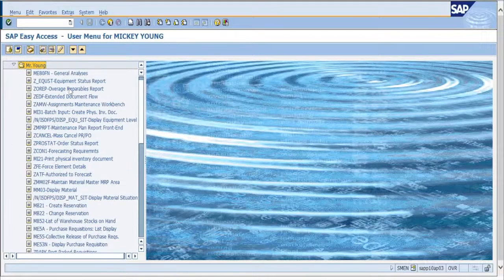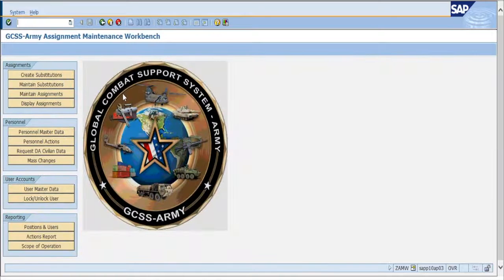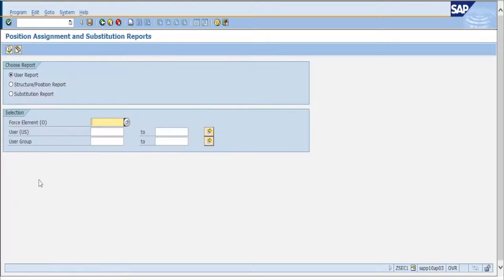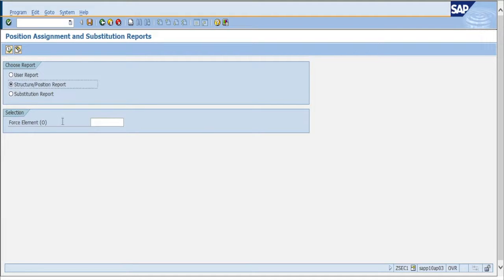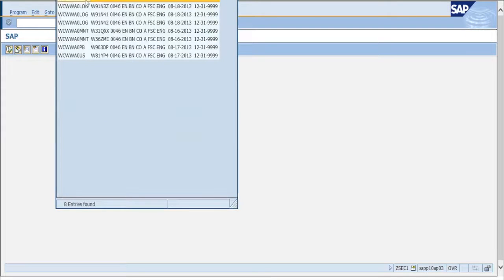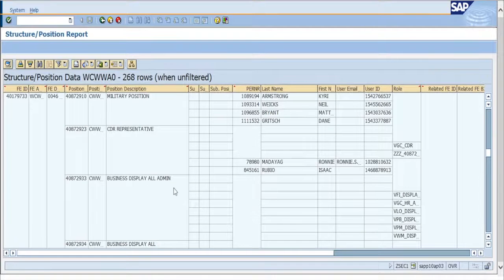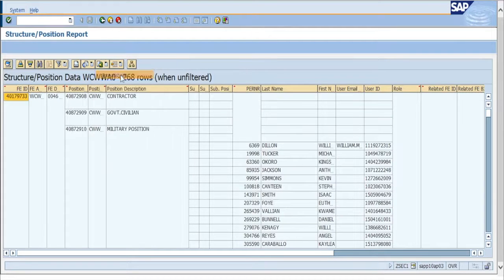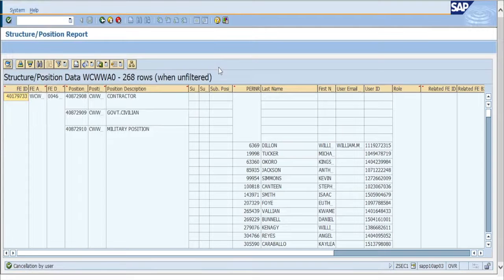Personnel Structure Position Report GCSS Army